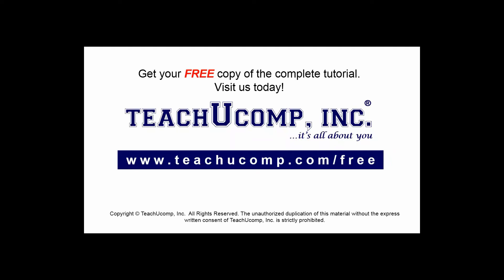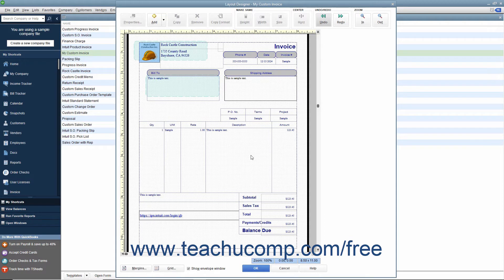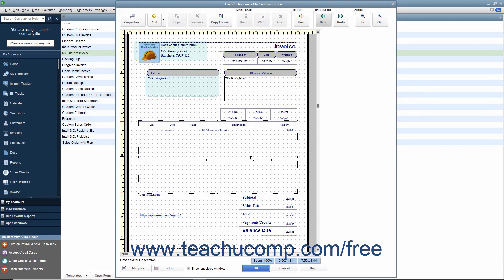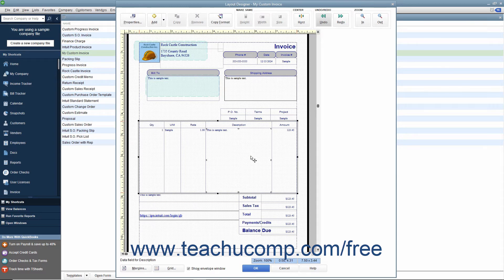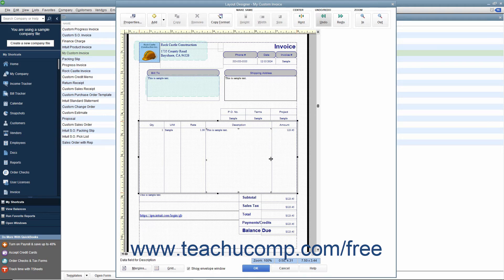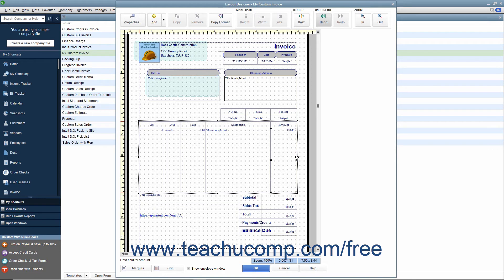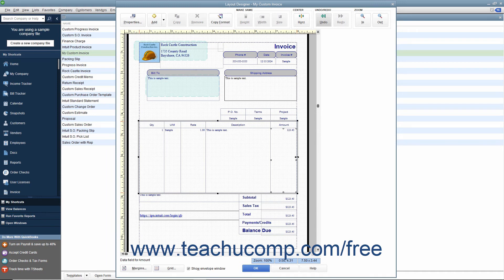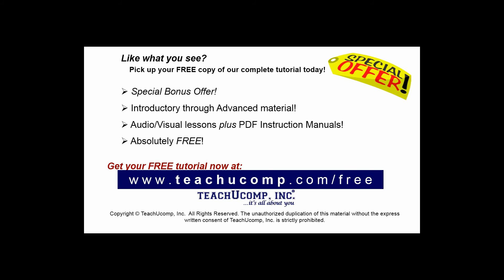QuickBooks Desktop Pro 2020 Tutorial Resizing Columns in the Layout Designer Intuit Training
FREE Course! Learn about Resizing Columns in the Layout Designer in QuickBooks Desktop Pro 2020 A clip from Mastering QuickBooks Made Easy. - the most comprehensive QuickBooks tutorial available. Visit us today!